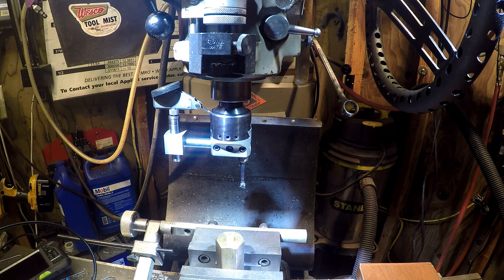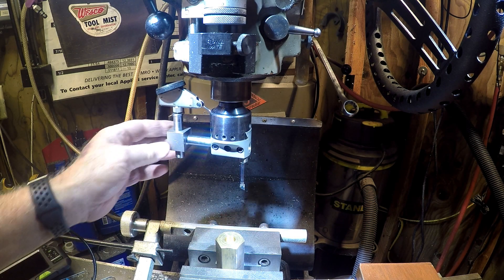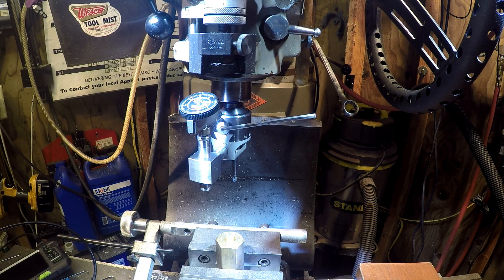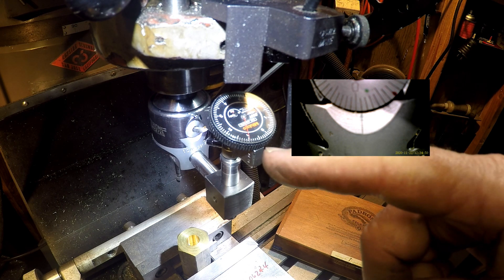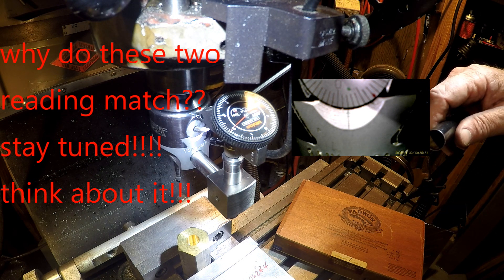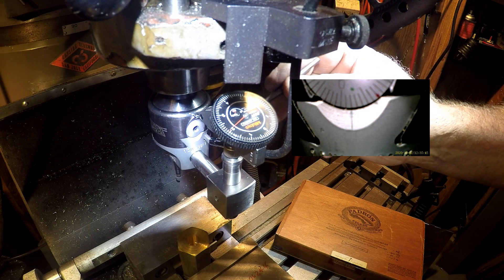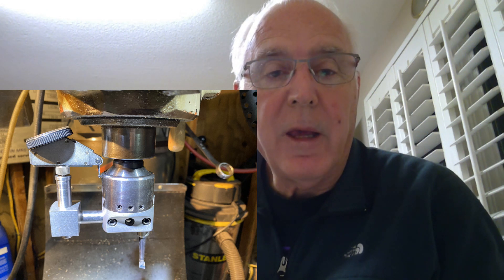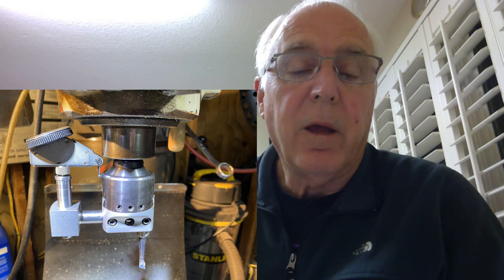Boring Head UPDATE Test Indicator Mount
This video is a follow up to the Boring Head Test Indicator Mount, two items are included in this video.  The Mount is modified and moved to the dial side of the boring head along with a discussion (correction) regarding cosine error